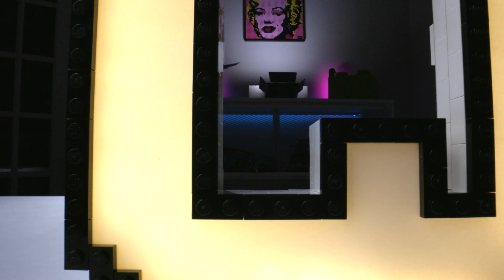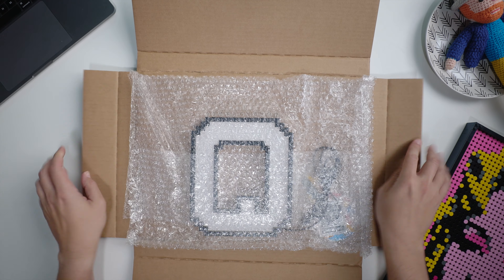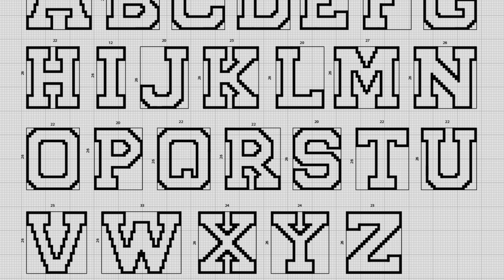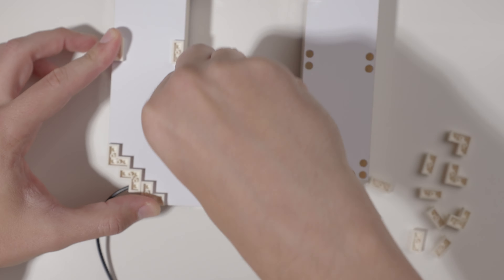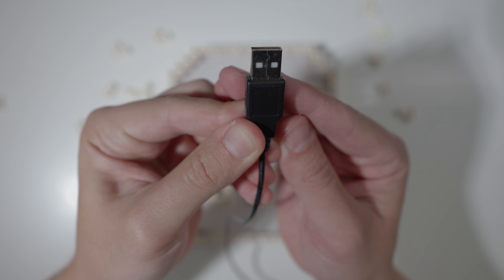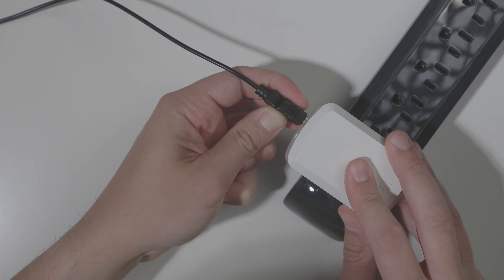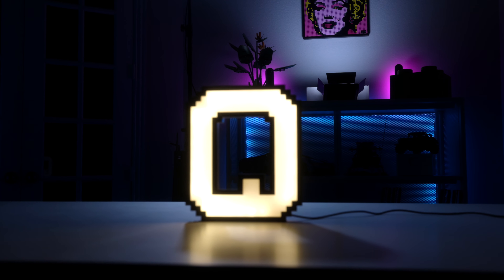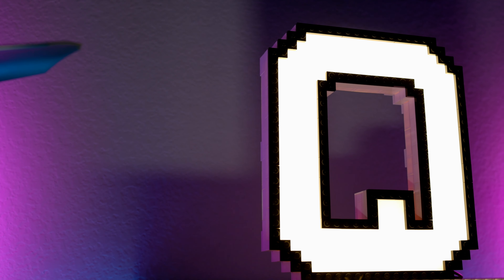LIGHTS Made From LEGO! NEW LEGO Room Ideas!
Add an ambient lighting touch to your desktop or bookshelf at home, at your kiddos’ room or in the office with this cleverly designed lamp that is in the shape of capital – college font style – letters from A to Z. GREAT for AFOLS! It’s built of new and genuine LEGO parts shell, then combined with a well designed illuminated surface that’s made out of ‘adamantium’….. Ha ha. The truth is Wolverine was so selfish and refused to share his ‘adamantium’ with us, we had to use another material, that’s lightweight, indestructible and at the same time allowing light to pass through. Anyway, this custom beauty employs the LED panel technique to bring you a unique and clever novelty lamp ideal for any room. The LED panel is USB powered which you can connect to any power adapter, your PC, laptop or Mac.